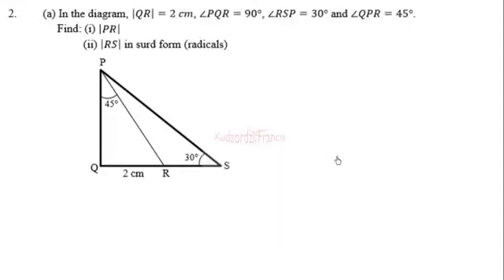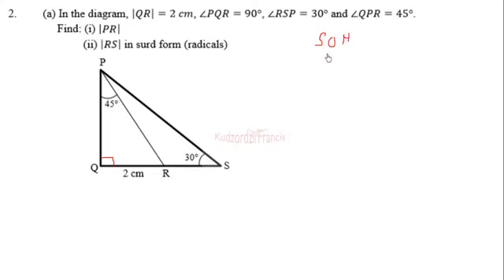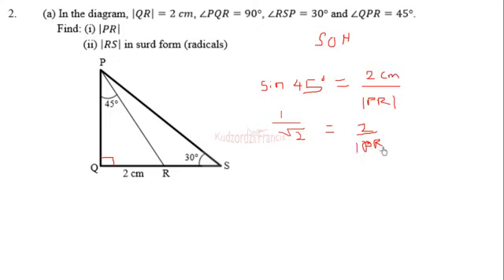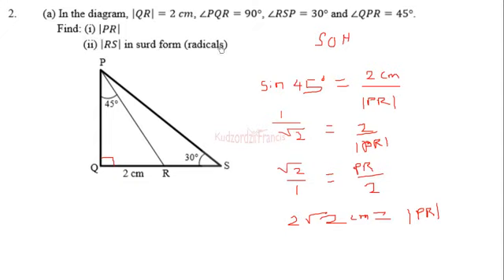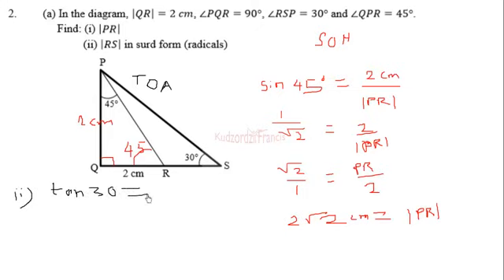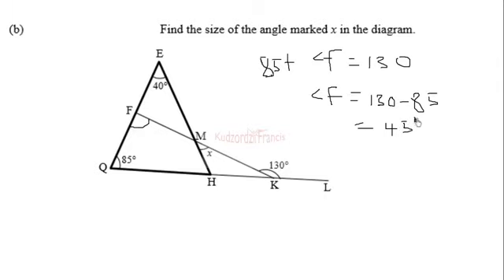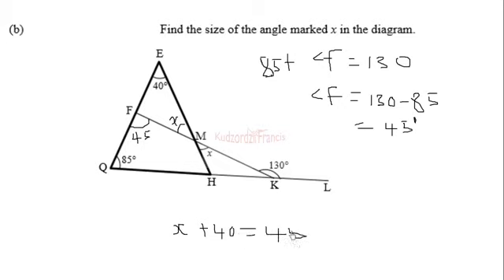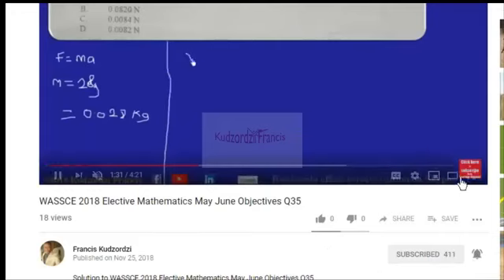solving together on wassce or NABPTEX